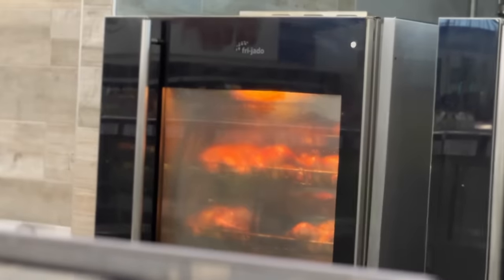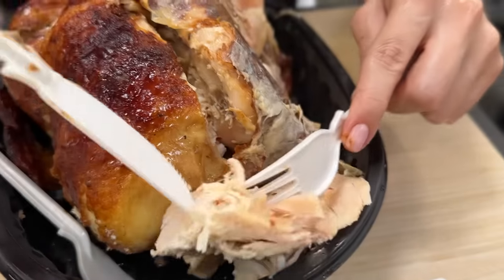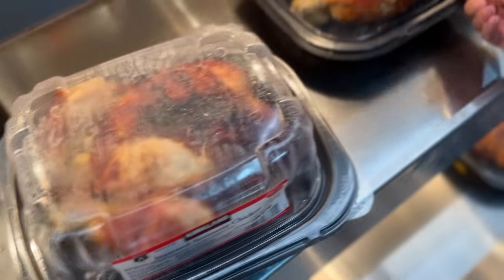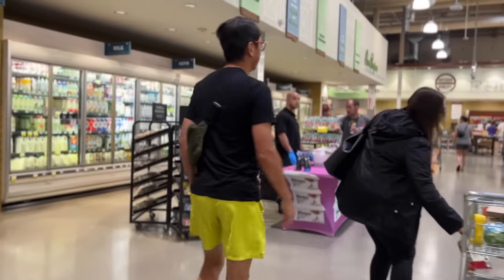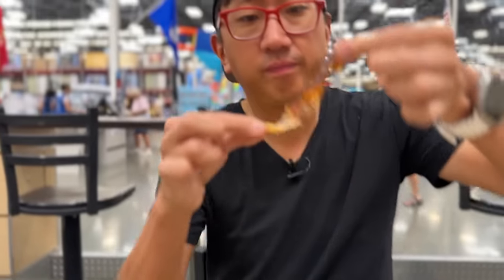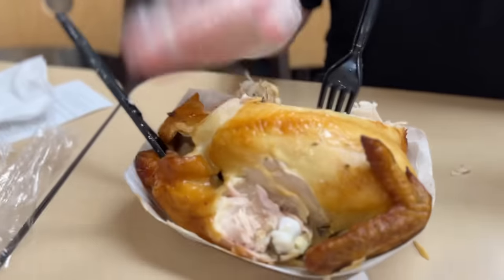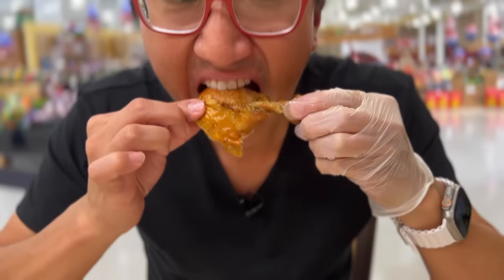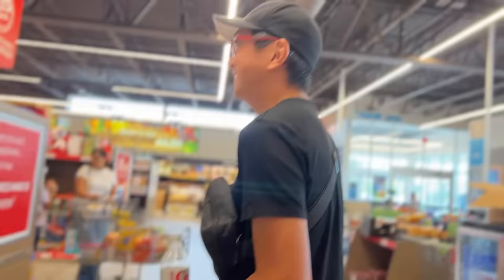Tasting EVERY Rotisserie Chicken To Find The Best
We go to Sam's Club, Walmart, Costco, Publix, and Whole Foods to buy a chicken to compare to the next.  Which chain has the best chicken!? We find out.